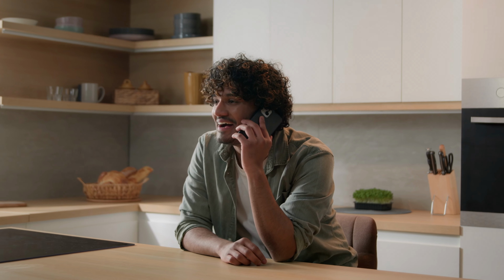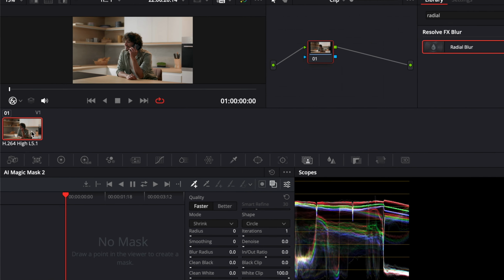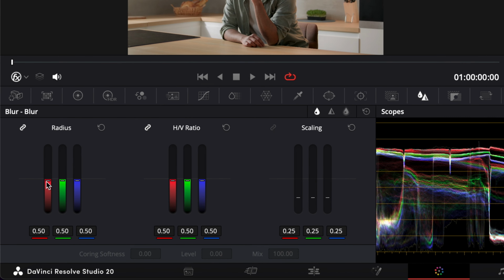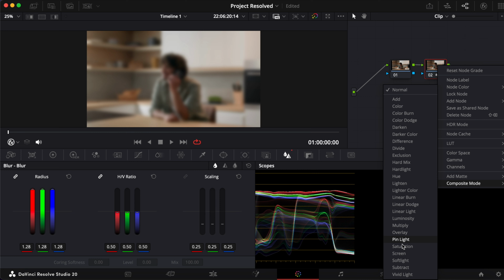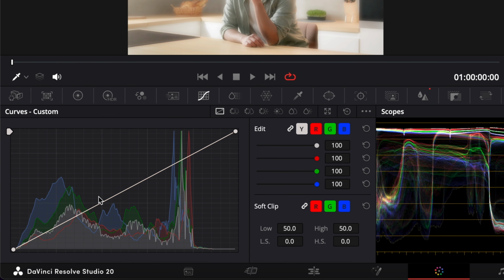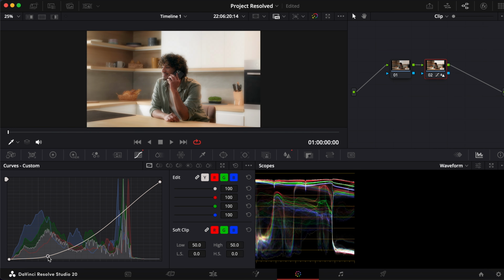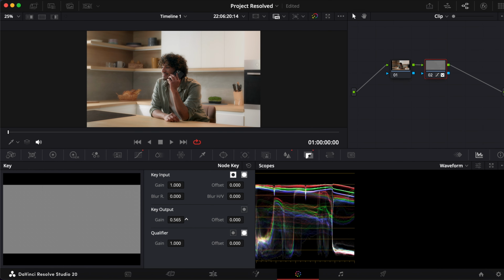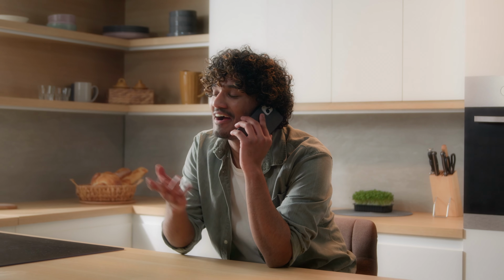Pro Mist Filter Look in DaVinci Resolve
🧠 In this video, I show you how to create a Pro-Mist filter style effect in DaVinci Resolve using only built-in tools. You’ll learn how to soften highlights, add a subtle glow, and control the intensity of the effect directly inside the Color page, without plugins.

This technique is fully adjustable, non-destructive, and works in any version of DaVinci Resolve.

⏱️ Timestamps:
00:00 Intro
00:07 Setting up the node structure
00:17 Creating the Pro-Mist blur effect
00:27 Using Screen composite mode
00:40 Fine-tuning contrast with Curves
00:55 Adjusting intensity with Key Output
01:05 Final result